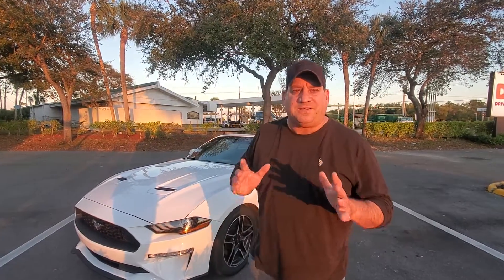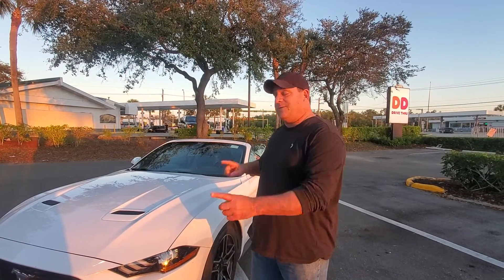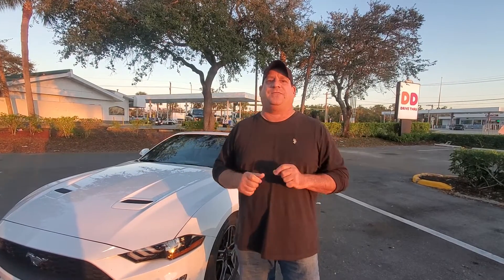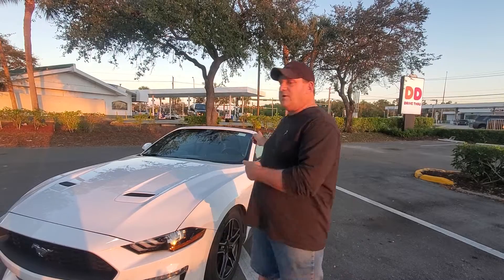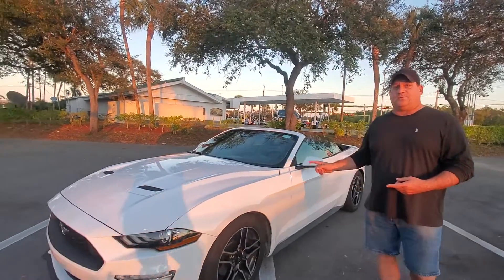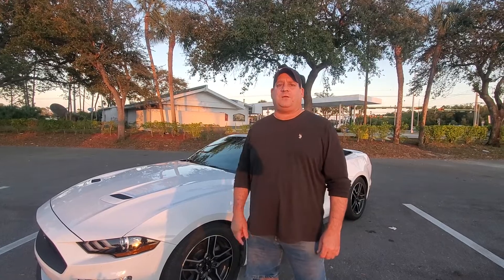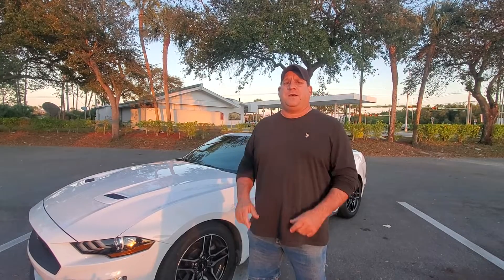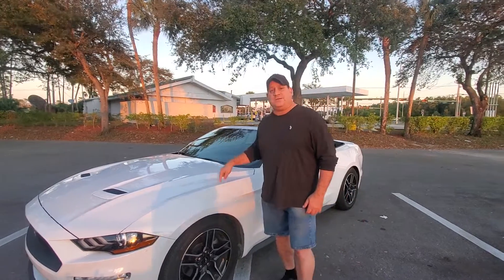How I rented this 2021 Ford Mustang for only $30 a day!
How I rented this 2021 Ford Mustang for just $30 a day!